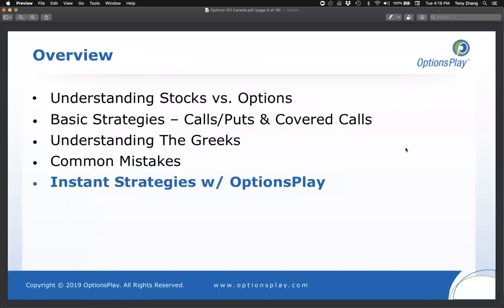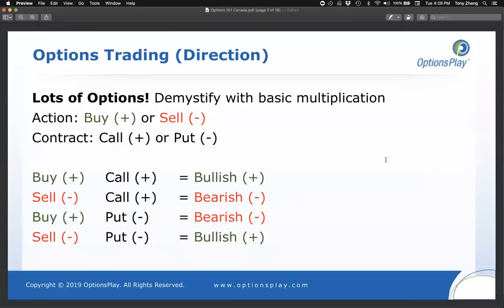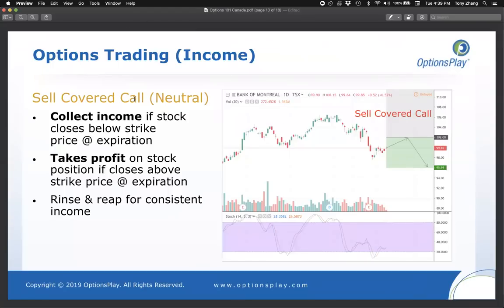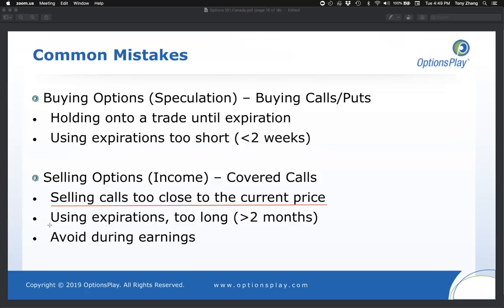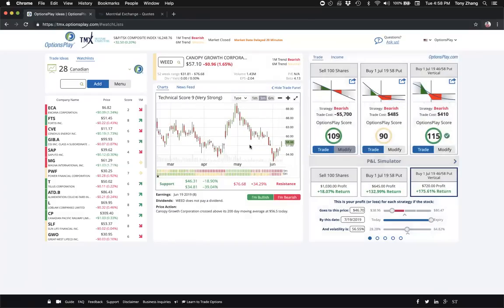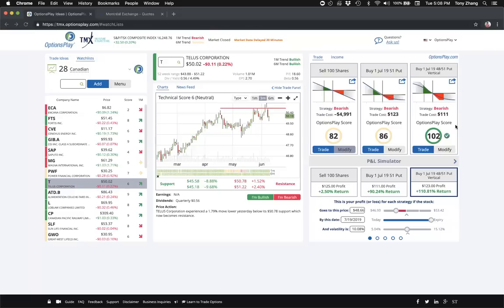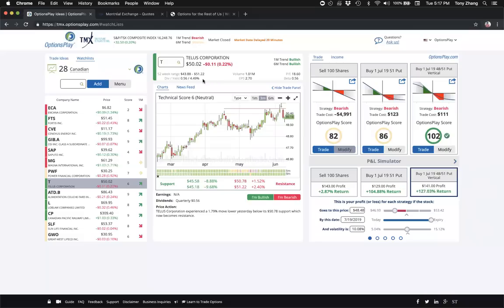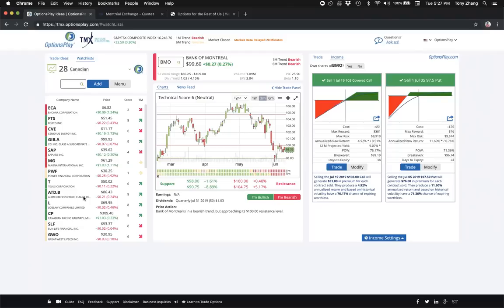Getting Started with Options Trading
During today's webinar on How to Trade your First Option, we presented a practical and intuitive approach to trading your first option strategy. Covering the two basic options strategies to take a bullish or bearish position on any underlying stock and generate income for your existing stock portfolio with covered calls! A must watch whether you're experienced or just starting out with trading stocks and options.